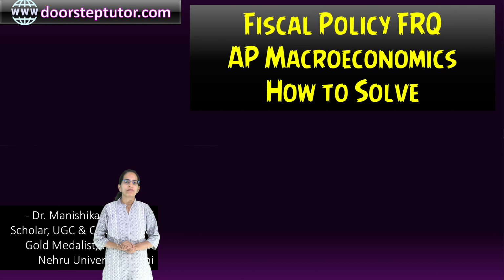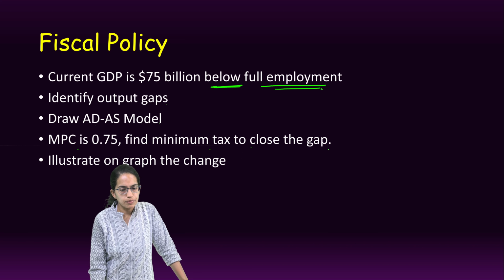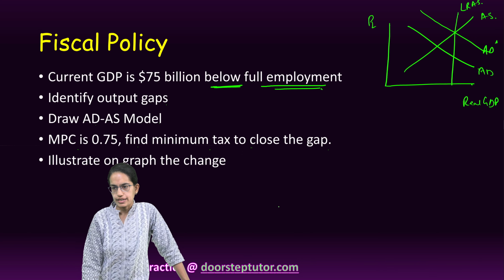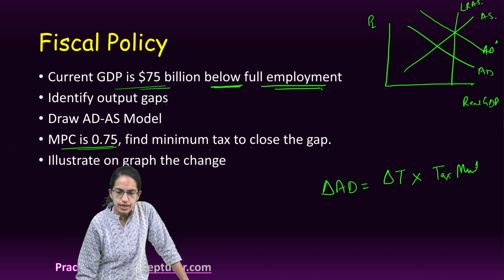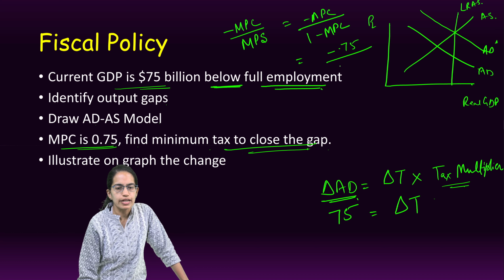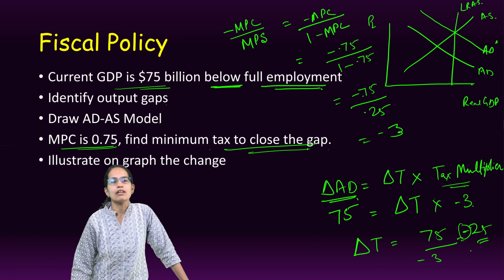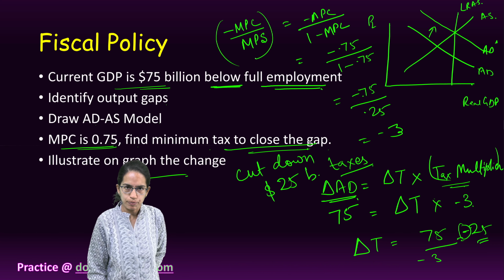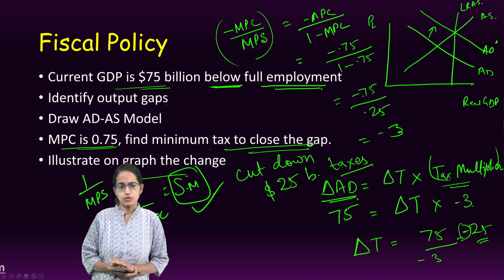Fiscal Policy FRQ (Free Response Question): AP Macroeconomics | How to Solve? Tax Multiplier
Chapters:
0:00 Introduction to Fiscal Policy FRQ
0:20 Identifying the Recessionary Output Gap & AD-AS Model
0:55 Calculating the Tax Multiplier (MPC & MPS Formula)
1:58 Solving for the Tax Cut to Close the Gap
2:30 Tax Multiplier vs. Spending Multiplier Explained

For students preparing for AP Macroeconomics and competitive college-level exams, mastering fiscal policy calculations is essential for scoring high. In this video, we break down a typical Fiscal Policy Free Response Question (FRQ) focusing on how to close a recessionary output gap using tax adjustments. We walk through drawing the AD-AS model, calculating the tax multiplier using the Marginal Propensity to Consume (MPC), and finding the exact tax cut required to restore full employment. Additionally, we highlight the crucial differences between the tax multiplier and the spending multiplier to ensure you avoid common exam pitfalls.

Current GDP is $75 billion below full employment
Identify output gaps
Draw AD-AS Model
MPC is 0.75, find minimum tax to close the gap.
Illustrate on graph the change